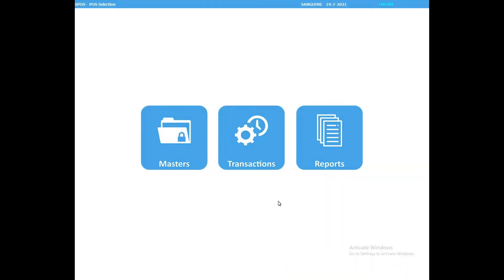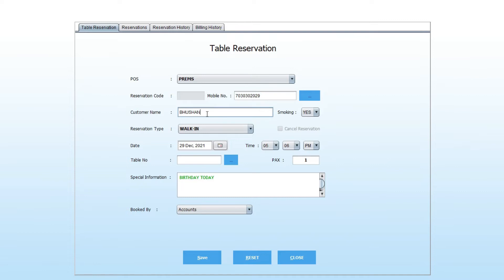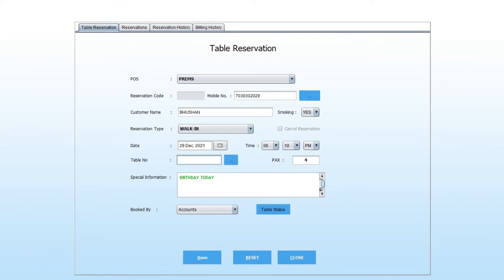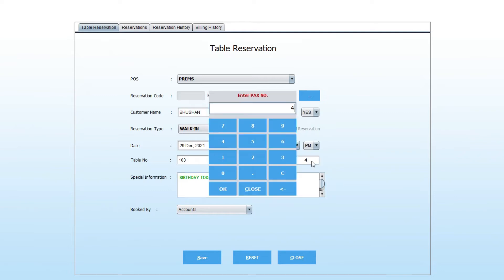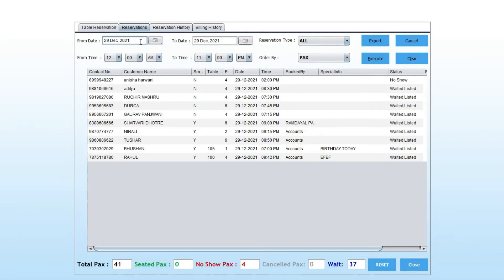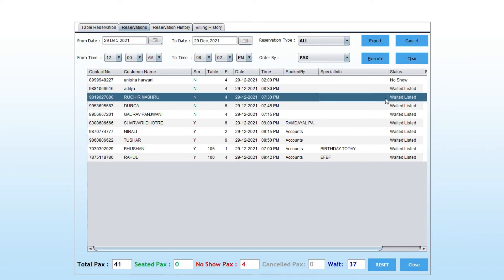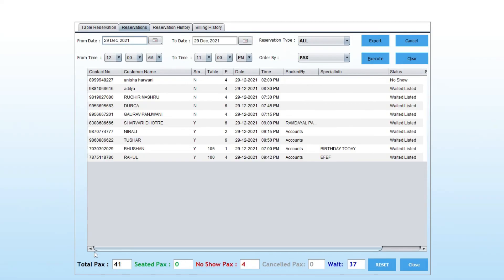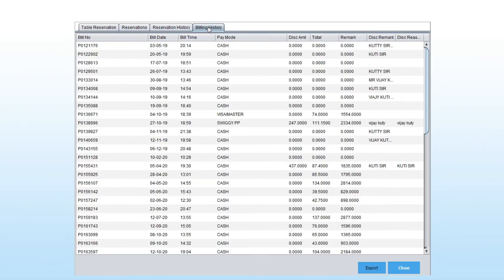TABLE RESERVATION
1.Table Reservation Points Message for DOB & Anniversary after the Customer is selected.
2.Table status - No Show after 10 mins.
3. Changes on 2 tab .
4. Reasons for Table cancellation.
5.Sort order for Pax and other fields on Reservations screen
6.Default time should be system time
7.Show customer billing history in Reservation module seperate tab apart from Reservation history
8.Default option for Walk In
9.User Name in the list who has done the reservation
10.Real time message ( SMS or Whats App Message ) for customers in que from the system
11.Category for Walk In ( priority )
12.Seperate tab for Walk In customers apart from Reserved once